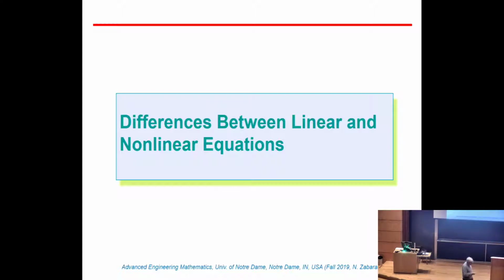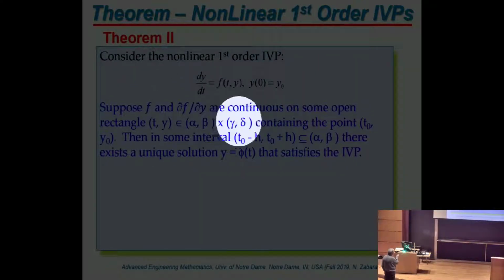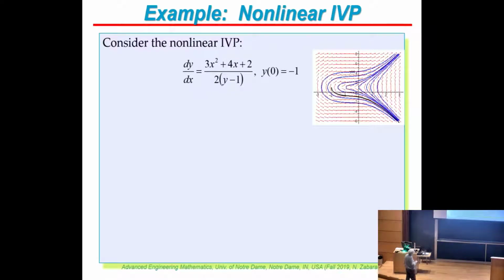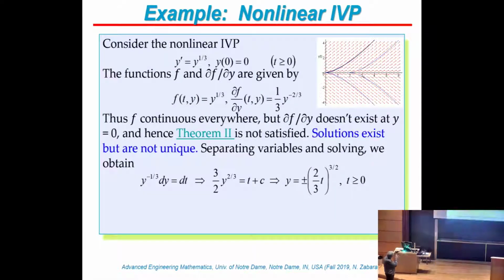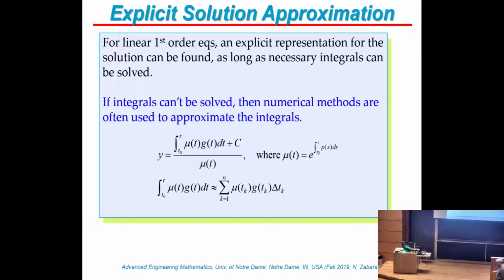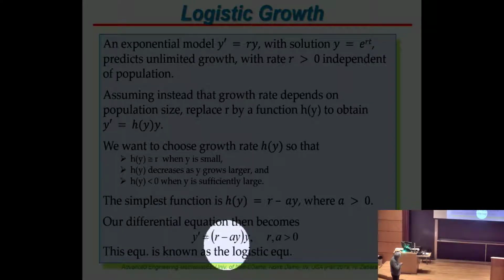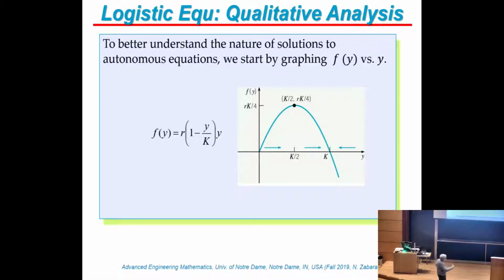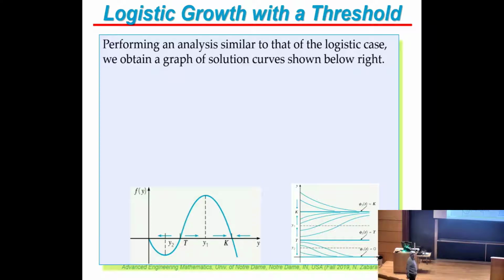Linear Vs. Nonlinear ODEs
Difference between linear and nonlinear Equations; Autonomous Equations and Population Dynamics; Numerical Approximations, Euler Method; Existence and Uniqueness of Solutions for linear and nonlinear 1st Order ODEs.